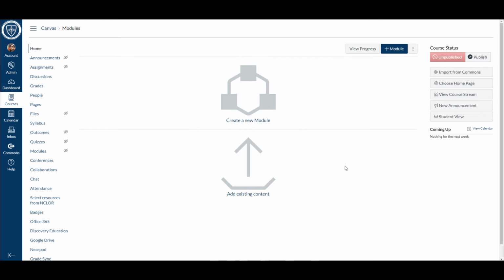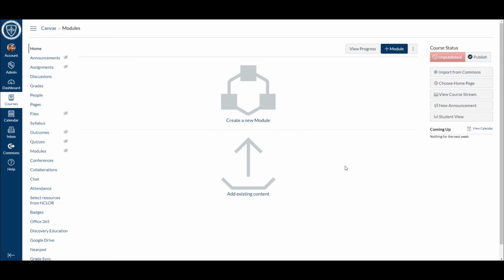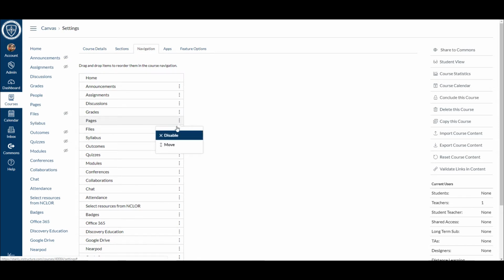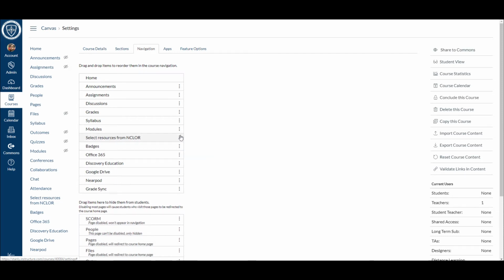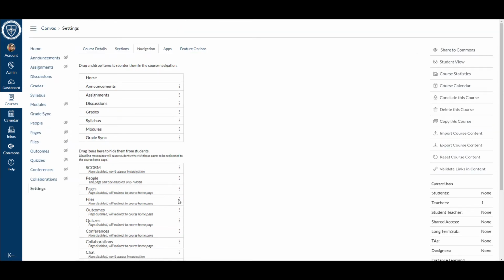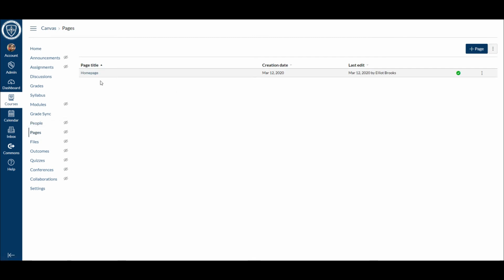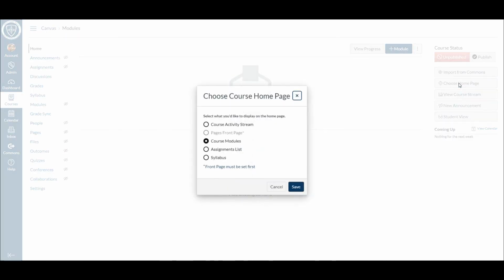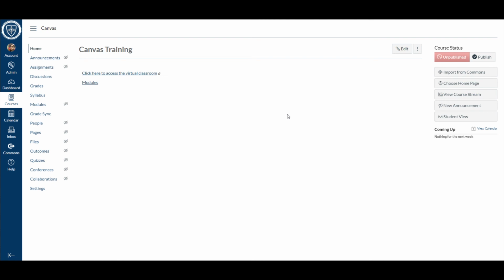Setting Up Canvas for Online Teaching